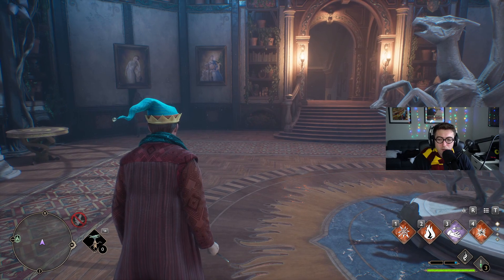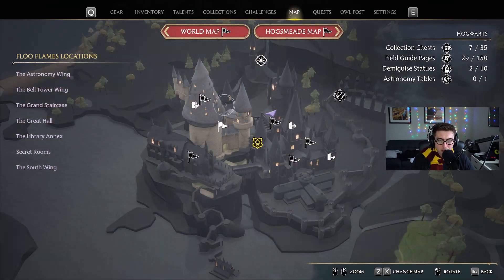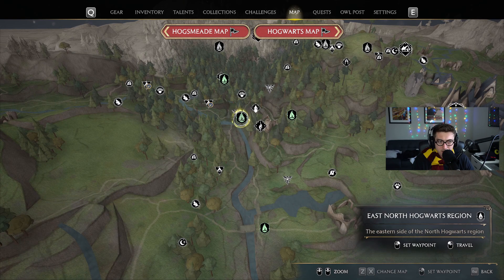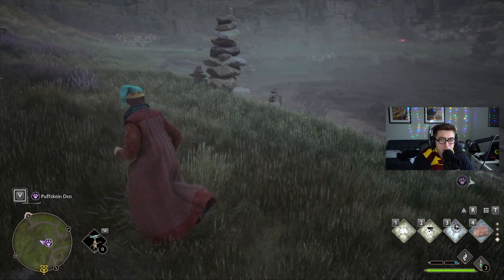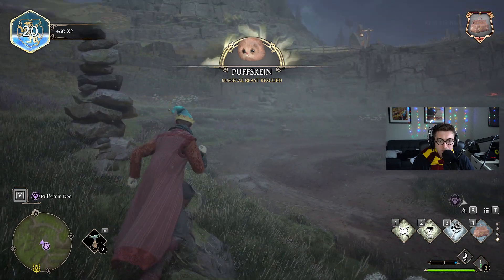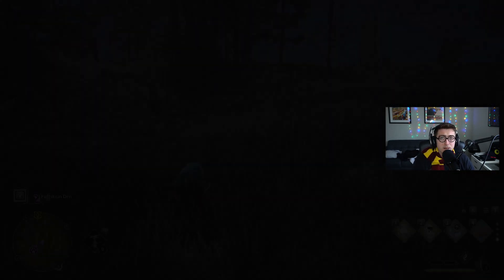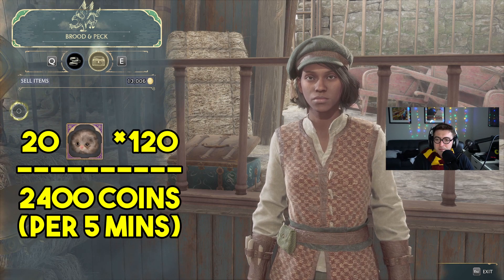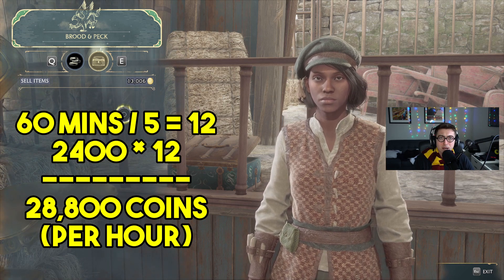The FASTEST Way To Get RICH In Hogwarts Legacy Super EASY - Hogwarts Legacy Money Making Guide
In this video, we're going to be showing you the best way to make money in Hogwarts Legacy early in the game. With these easy tips, you'll be able to get riches quickly and easily, giving you an advantage as you navigate the wizarding world.

This beginner guide will take you through the most effective farming method for making money. Whether you're just starting out or looking to build your wealth, this video has got you covered.

So, if you're ready to boost your coin count in Hogwarts Legacy, make sure to watch this video from start to finish.